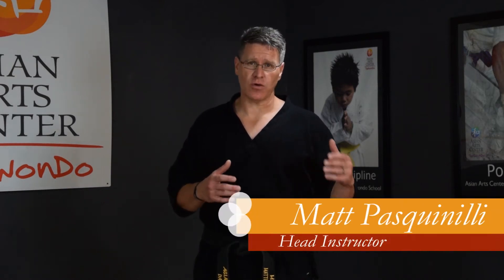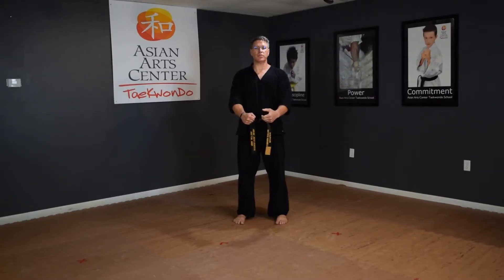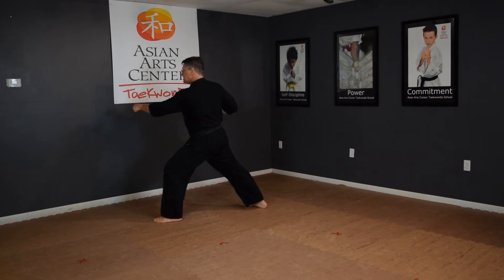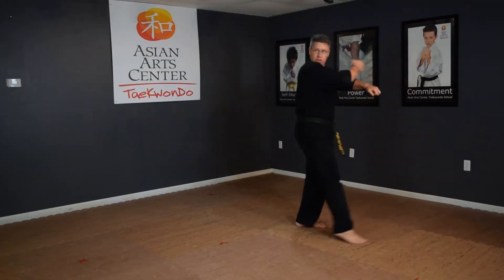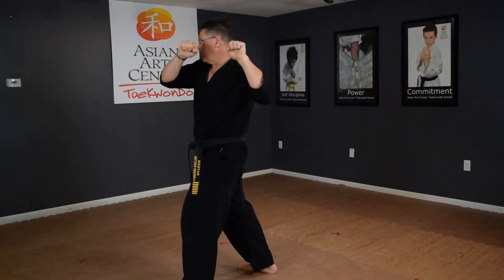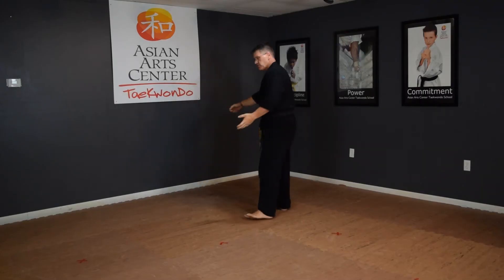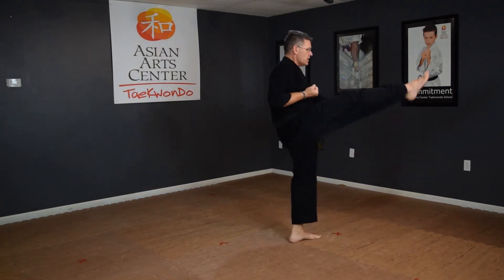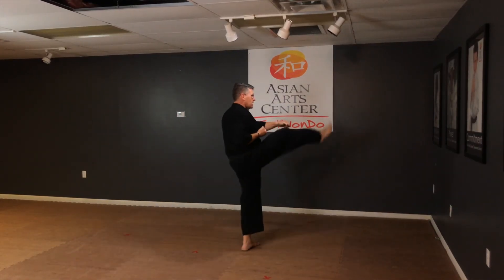Learn Taekwondo Online Taegeuk 2 Tutorial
Taekwondo WTF Taegeuk Poomse